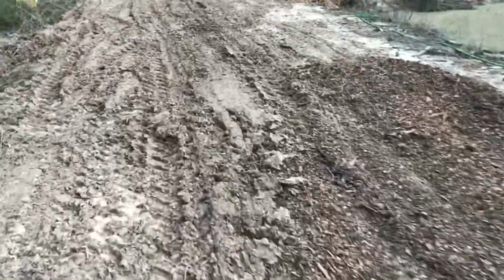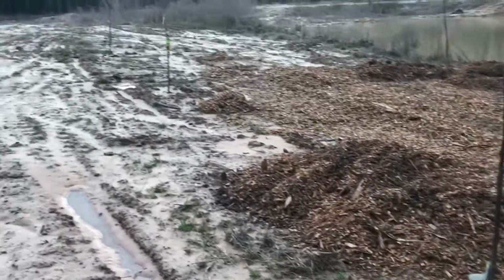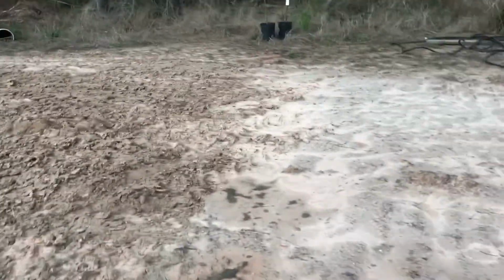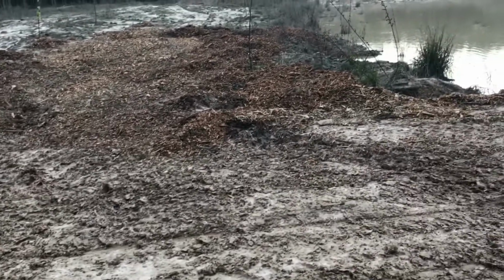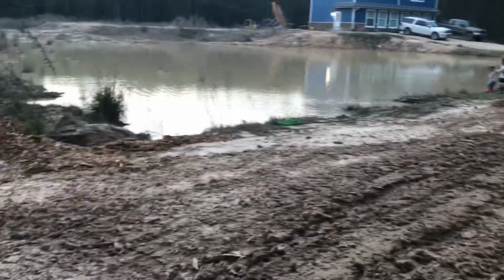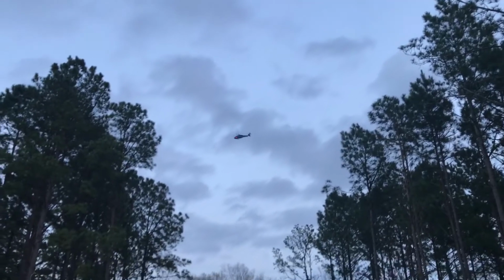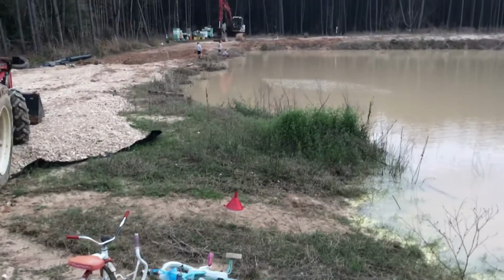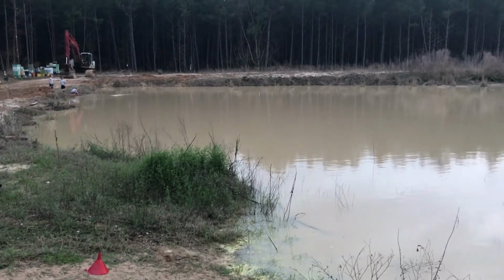Wood Chips for the Garden/Orchard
I'm not original in my thinking here, just happy I'm finally acting on it. And happy that I found a good source for all the wood chips I could ever want! As explained in the video, my soil just has a bad habit of packing hard. It needs an injection of any sort of organic material that I can get to help loosen the soil, wake it up, and make it support life! I'll be getting all the chips I can, as much as I can. It'll take several years to really start to improve this soil, but it'll be worth it!